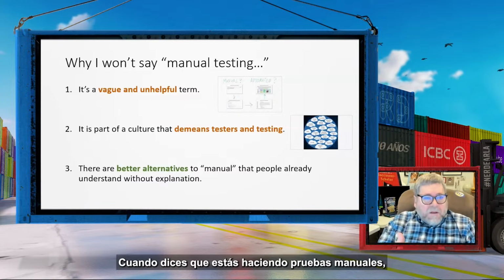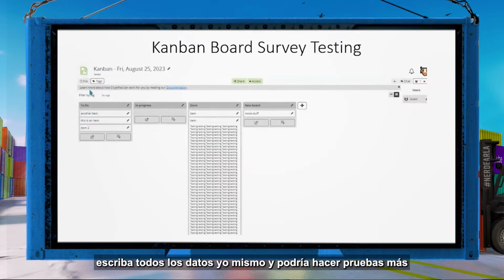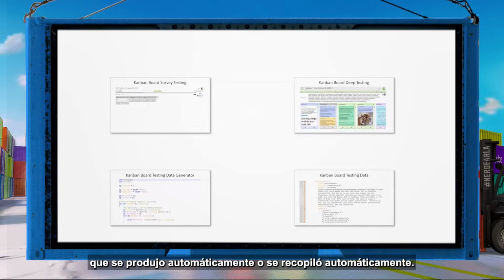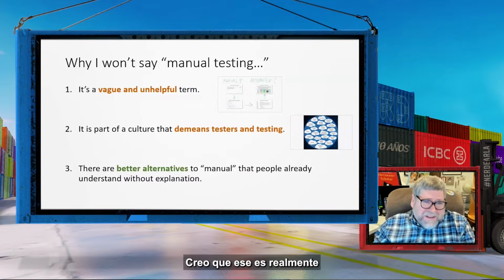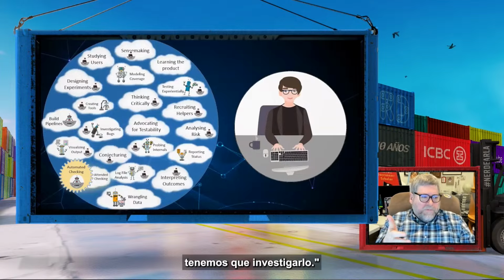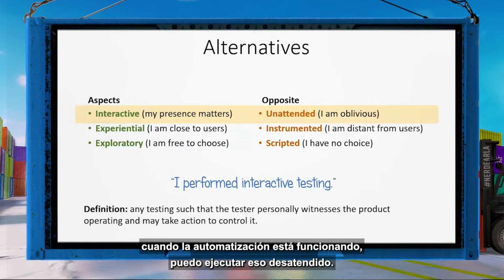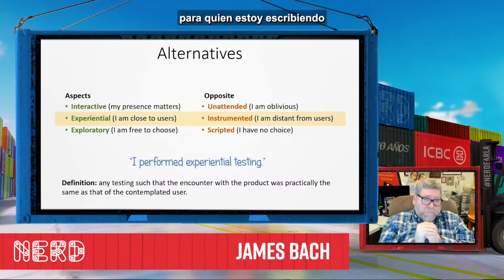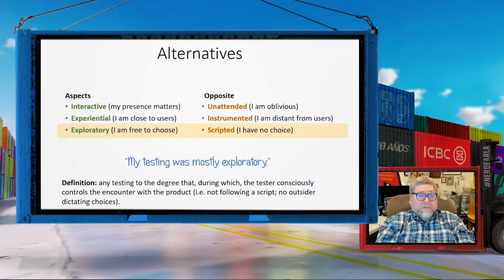Why I Won't Say "Manual Testing" (and Neither Should You) - James Bach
36 years is a long time to be in the testing field, but it allows me to see the long-term effects of bad ideas. One such idea is describing a tester as a ""manual tester"" or even to speak of ""manual testing."" For years I thought it was okay, but the toxicity of this way of speaking has become urgent. Excellent testers are now thinking of themselves as backward, or are locked out of senior roles, because they don't code. This is terribly wrong. The testing field is at risk of wasting away.
I code. I call myself a technical tester, or a coding tester. But I have deep respect for skilled testers who don't code, and I am a better tester when I work with them, because they have different biases than mine.
So, I never use the phrase ""manual tester."" I just say tester. And when I want to speak about testing that is not mediated by code, I either say interactive testing or experiential testing. These are more specific terms. I will explain exactly what they mean in my session.